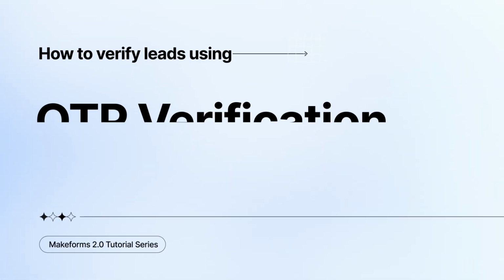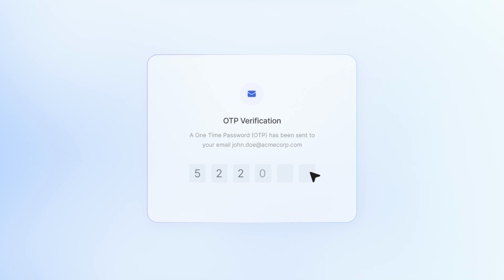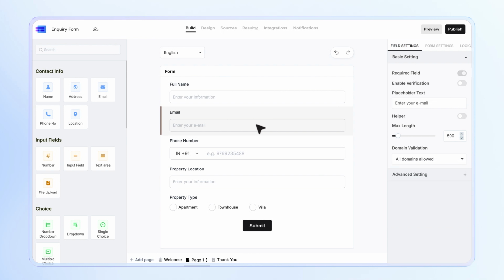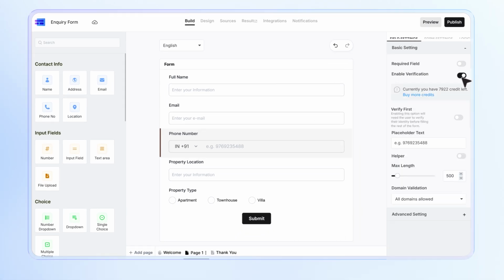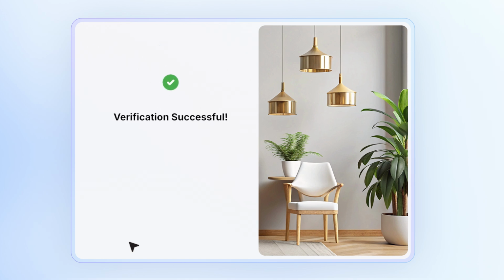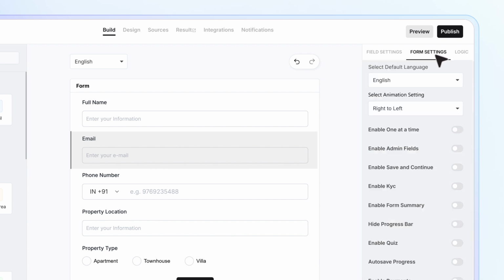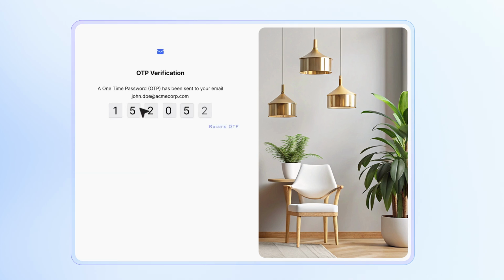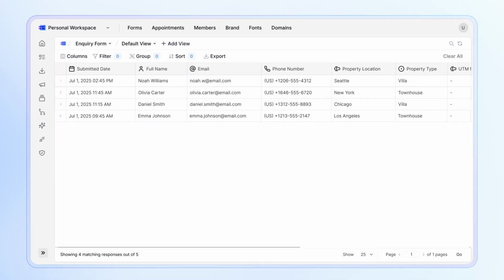How to Improve Lead Quality Using OTP Verification in MakeForms 2.O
Want to make sure every lead you get is real? OTP verification confirms that emails and phone numbers entered in your forms are valid — stopping fake entries and spam before they waste your time.

In this video, you’ll learn:
How to enable OTP verification for email and mobile fields
How to customize the verification button text for clarity
How to prevent verified fields from being changed later
How OTP helps improve lead quality and reduce spam

Who this helps:
Marketing teams running paid ads – Verify leads from Facebook, Google, or LinkedIn campaigns before adding them to your database
Loan processing teams – Validate applicant details before starting credit checks
Educational institutes – Confirm student info before granting access to course materials or entrance exams
Healthcare providers – Verify patient details before booking appointments or teleconsultations
Freelancers and agencies – Check client details before starting a project or sending proposals
Subscription-based services – Verify email or phone before activating trials or memberships

Why use OTP verification?
Stops fake or invalid submissions
Reduces spam without adding friction
Improves database accuracy